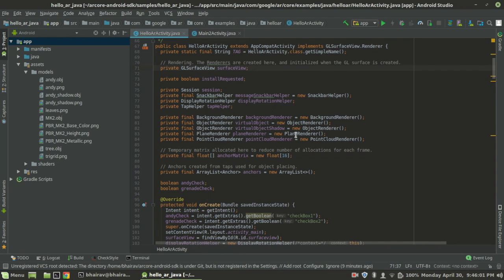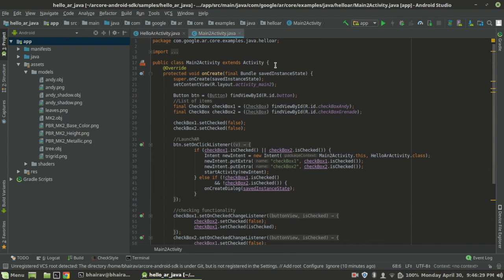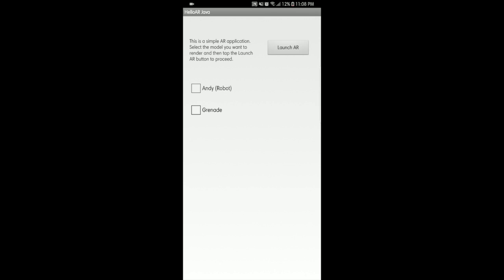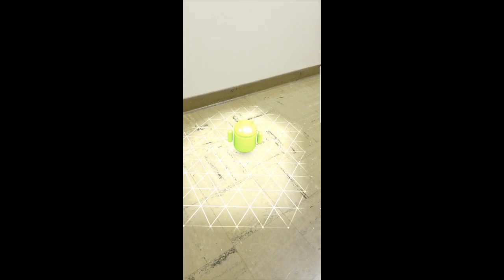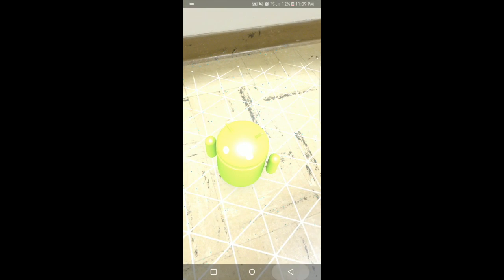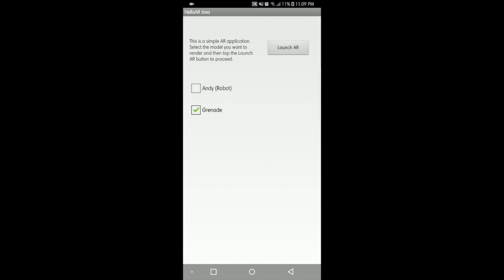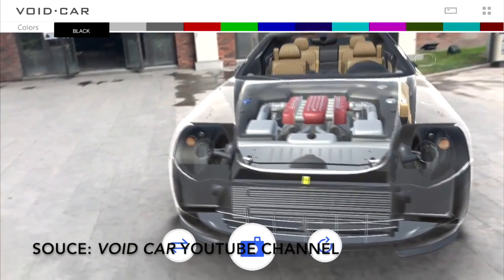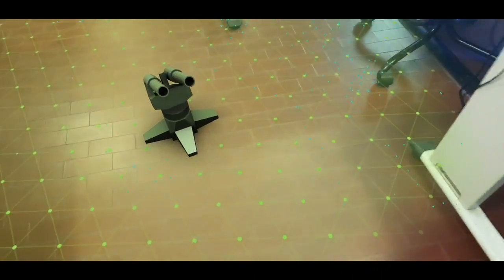CS125 Final Project - Risheng Lian and Bhairav Valera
ARcore SDK Implementation.